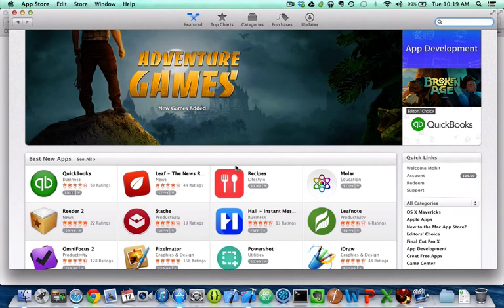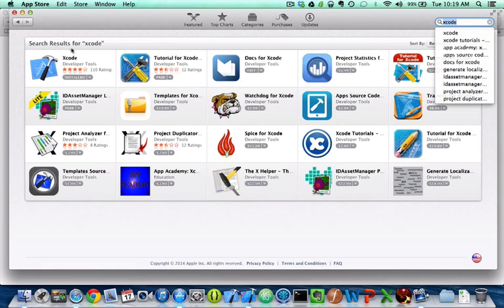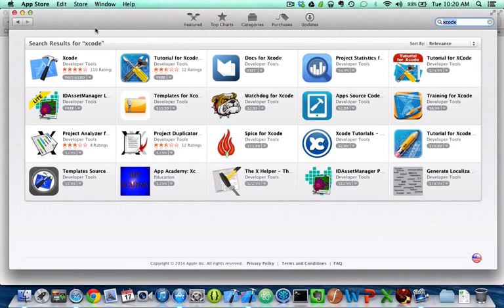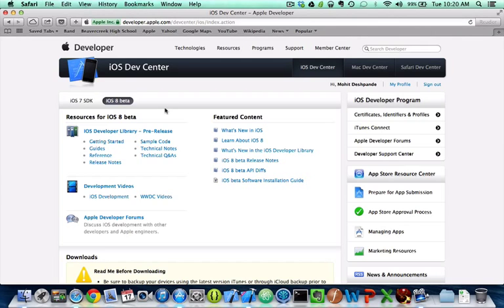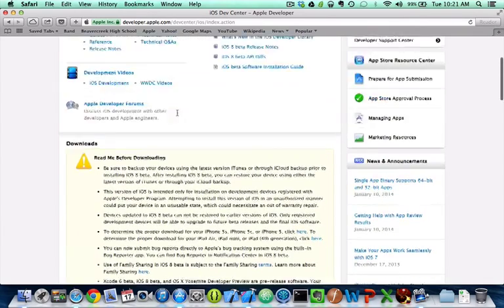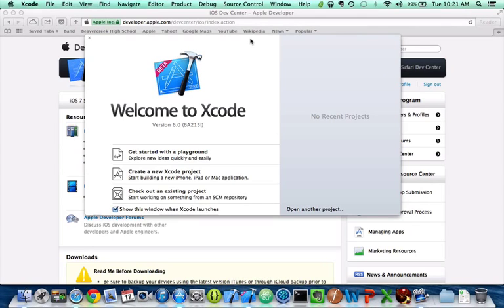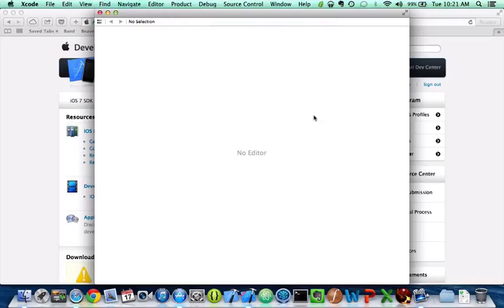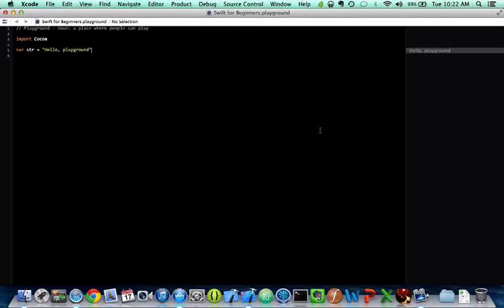Swift Programming Tutorial - Installing XCode and Playgrounds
We'll install XCode and create a Playground so we can begin learning Swift.

Upgrade your coding skills and learn SWIFT, Apple new programming language, from scratch.

Swift is Apple's new programming language used to create iOS and OS X applications.

Whether you are new to programming or an experienced developer, this course will provide you with a quick way to jump into the world of iPhone, iPad and OS X app development by learning how to code in Swift.

Mohit Deshpande, professional app developer and app trainer for Android and iOS, will be your instructor through out this ZENVA original title.

Course modules:

1. Introduction
2. Constants and Variables
3. Operators
4. Strings
5. Collection Types
6. Control Flow
7. Functions
8. Closures and Enumerations